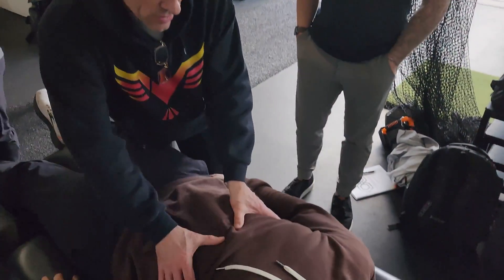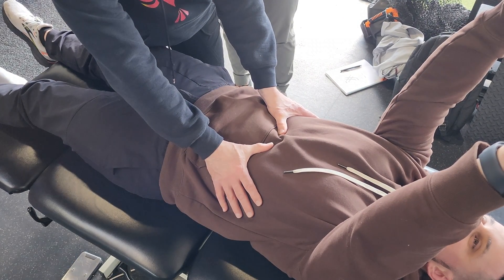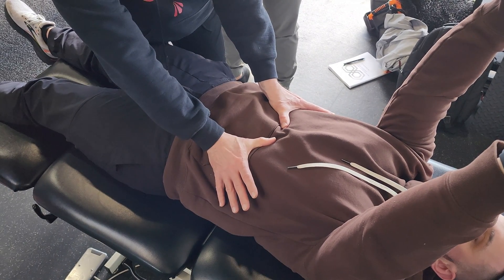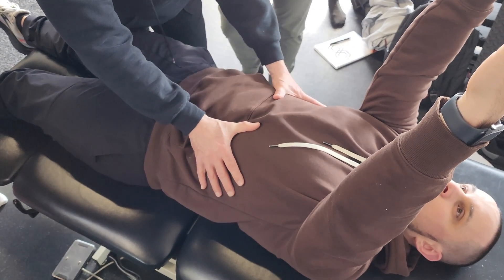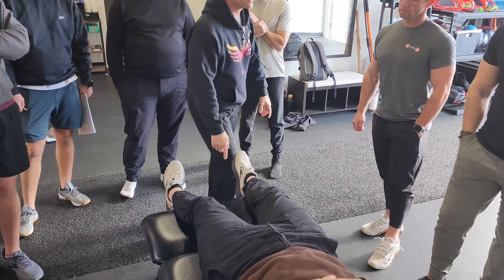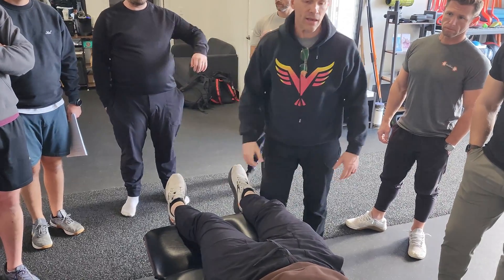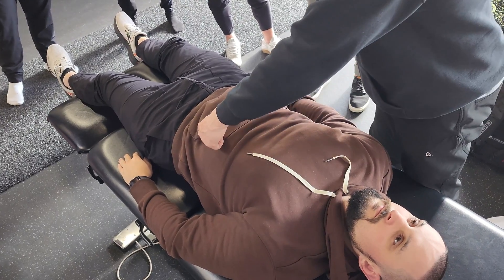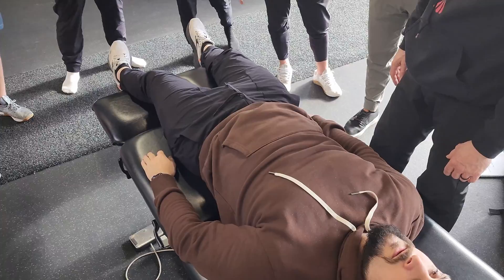Dealing With Tricky ISA Measures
There is a lot of confusion around how to properly take ISA measurements.  We need to remember that we are evaluating a behavior and not some 2 dimensional measure. In this video there's a request for an initial guess, followed by observations of spaces and discussions about infrasternal angles. Instructions on breathing are given, along with an analysis of behavior and confusion about turns. The conversation covers orientation, airflow, iteration, and body shape. The representation of iteration of legs and the shape of the ISA are explained, and the discussion concludes with socket orientation and the need for socket adjustments.

Want to learn from directly from Bill and be a part of a community dedicated to the UHPC Model?